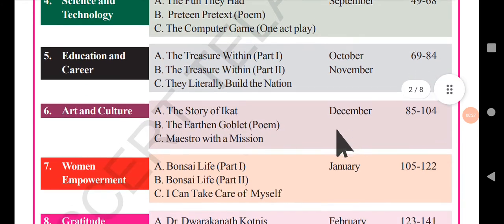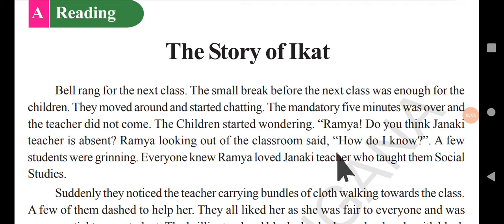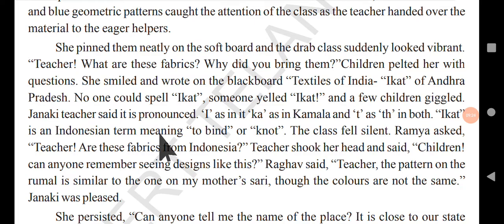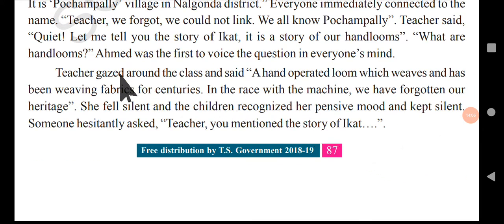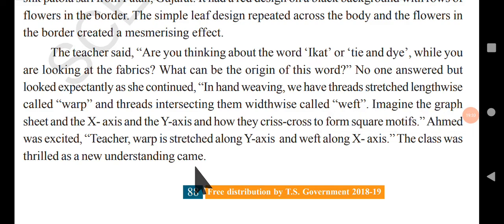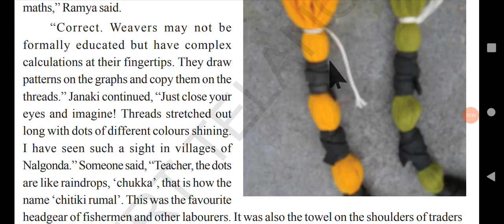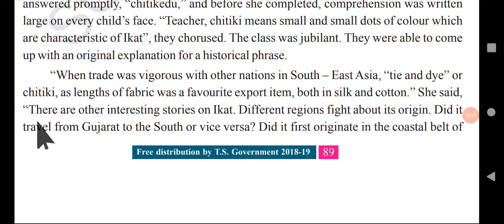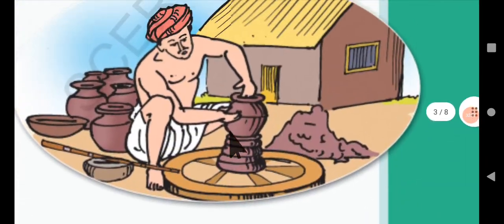The Story of Ikat || 8th class || Unit-6 || Reading-A